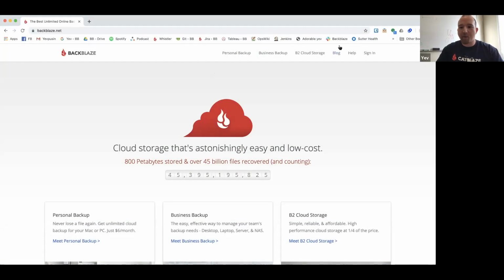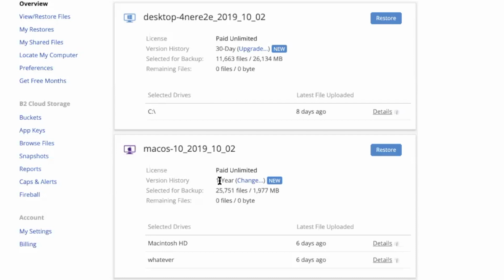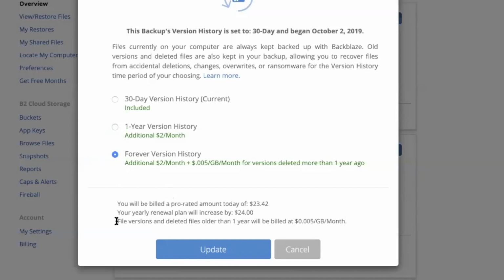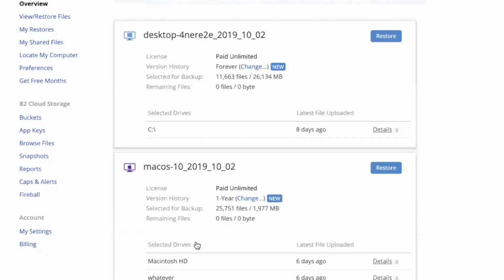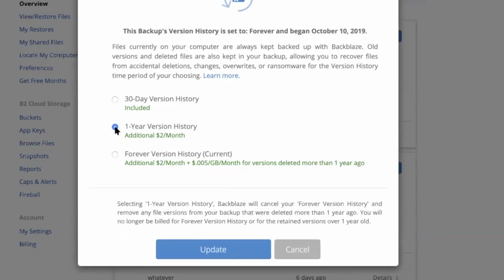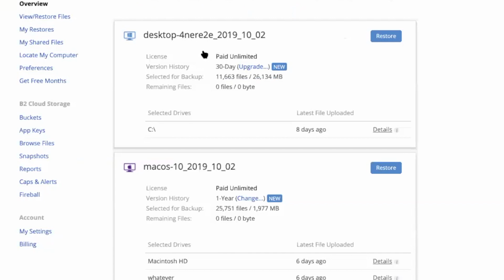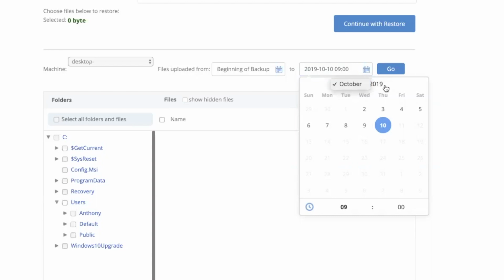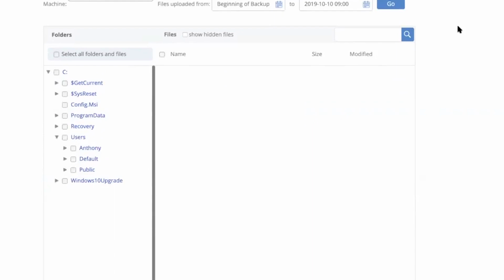MacVoices #19228: Yev Pusin Tells Us about The New Features of Backblaze 7.0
Backups are still one of the most important measures you can take to protect your data. Yev Pusin, Director of Marketing for Backblaze, takes us through the features of the new version 7.0 of their online backup service. Find out how you can expand your retention history beyond the standard 30 days to either a year or “forever”, an updated restore interface, and other improvements that make the online backup experience faster and better.

This edition of MacVoices is supported by Linode, high performance cloud hosting and virtual servers for everyone. To take $20 off your first order, visit Linode.com/macvoices and use the offer code “macvoices2019”.

Guests:

Yev Pusin is the Director of Marketing at Backblaze, the world’s simplest unlimited online backup provider. In addition to helping craft marketing and branding campaigns, Yev is responsible for all outbound content and online advertising and acts as the voice behind a world leader in the backup industry. When not spending his days thinking of how to make backup sexy, Yev enjoys helping other entrepreneurs brainstorm and bring their ideas to life. Before moving to Silicon Valley and joining the Backblaze team Yev worked for Wells Fargo Financial, where he attempted to remain awake and alert throughout the day. He loves the internet, and his alma mater, The University of Iowa. You can follow Yev on Twitter.